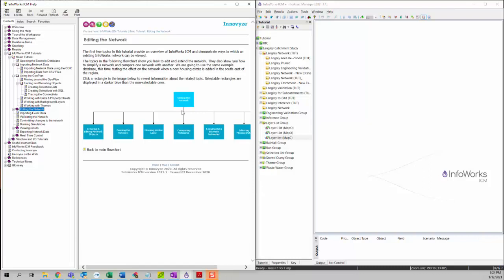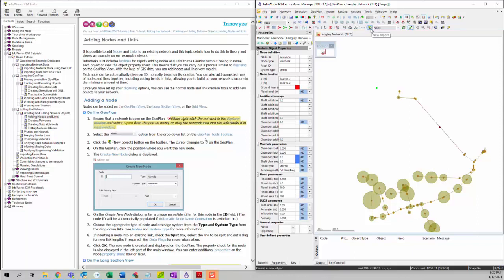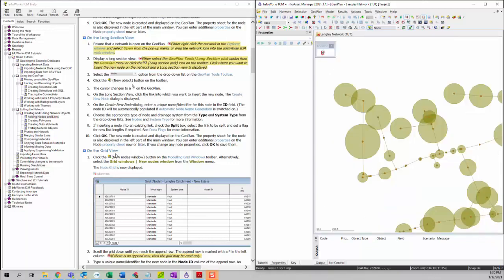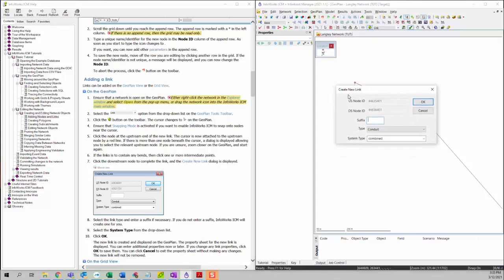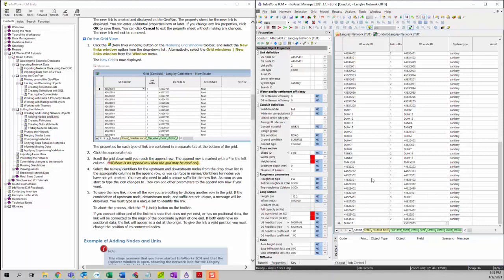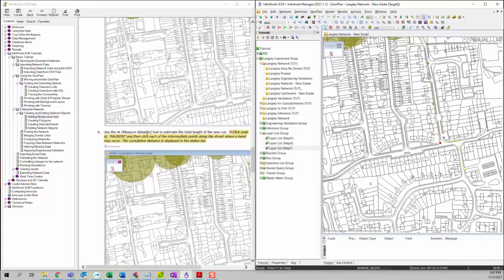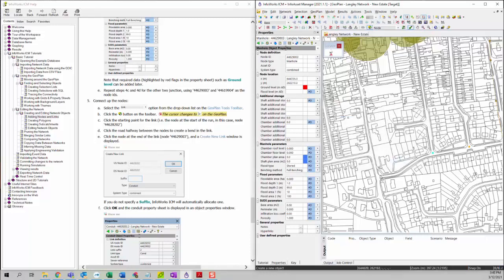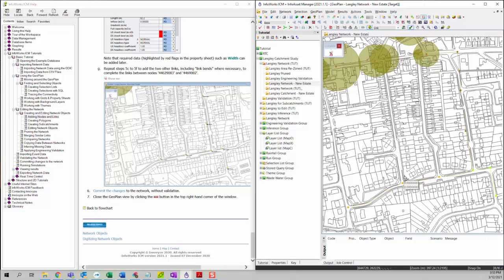InfoWorks ICM Basics Tutorial Series | Video 11: Adding nodes and links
InfoWorks ICM includes facilities for rapidly adding nodes and links to the GeoPlan without having to name each object or view the object property sheet. This means that you can carry out a process similar to digitizing on the GeoPlan View. With the help of GIS data, you can add nodes and links very rapidly. Each node can be automatically given an ID, normally based on its location. You can also add connected runs of nodes and links together, including adding bends in links, allowing you to build up your network structure in the minimum amount of time. Once you have set up your digitizing options, you can use the normal node and link creation tools to add new objects to your network.